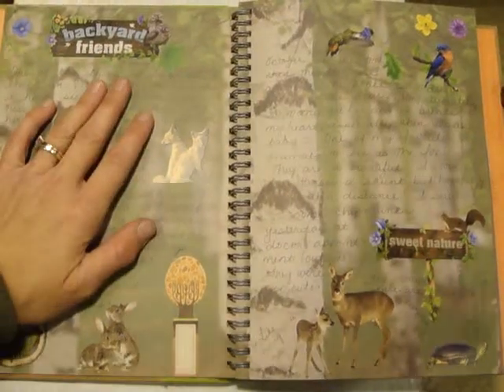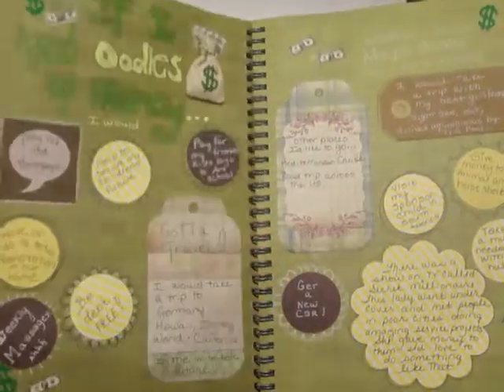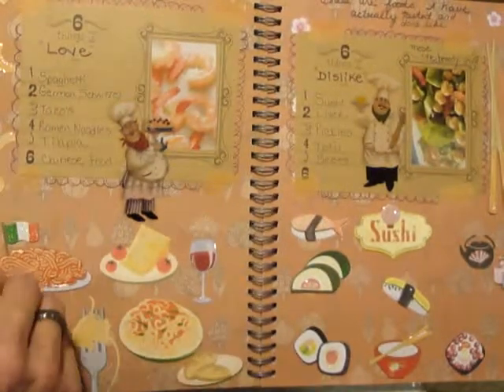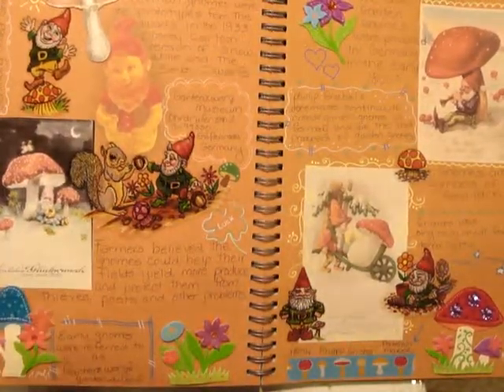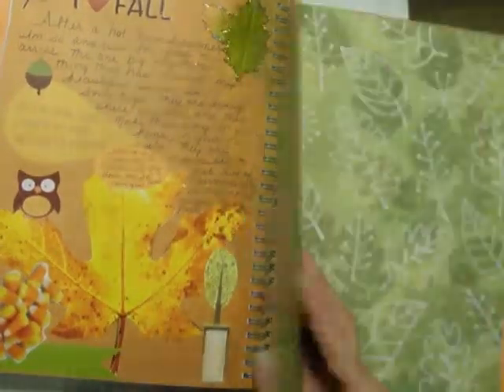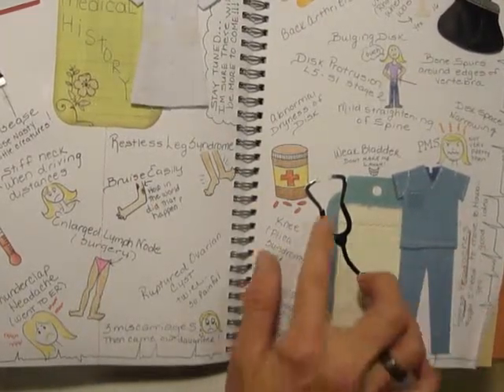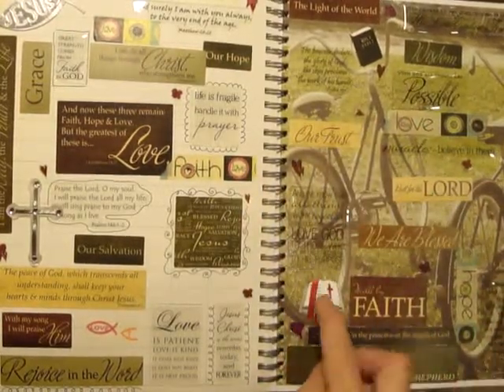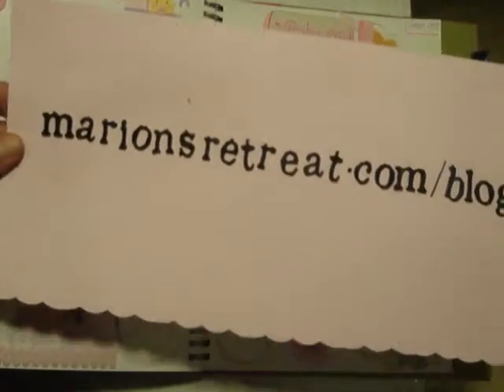Smashbookflip3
A look through my latest smash book pages.